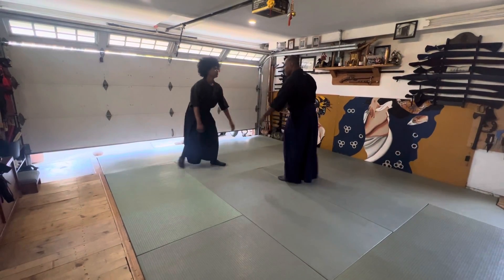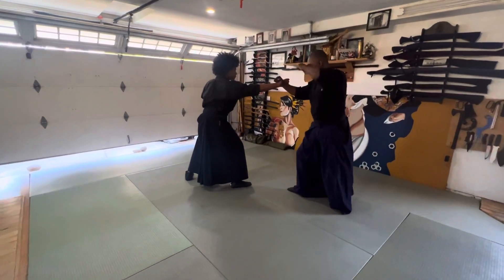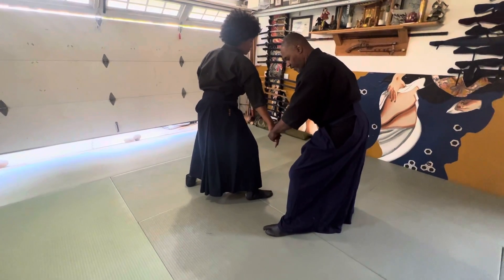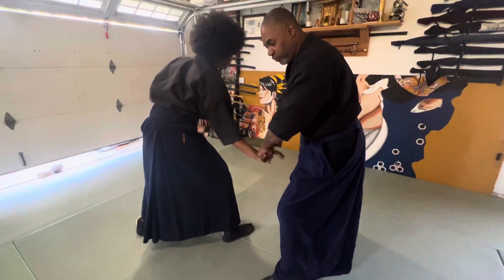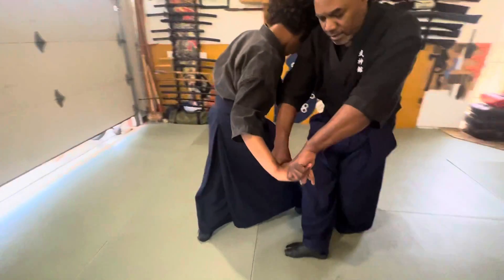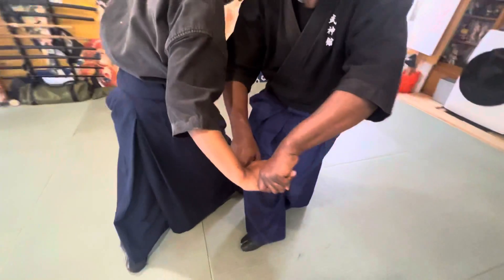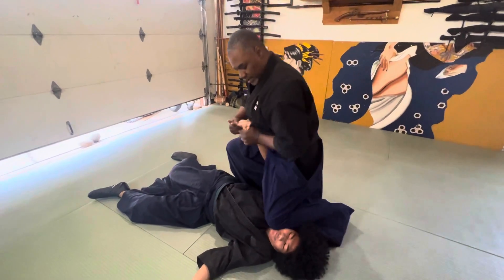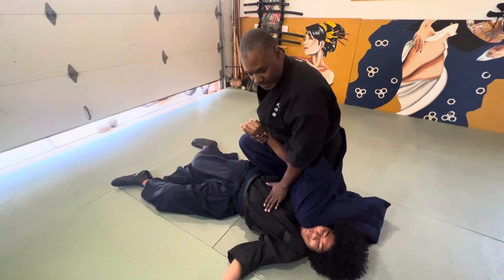Ichimonji from the omote with that “vroom, vroom!!”.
Sean Askew hosted Noguchi Sensei in Las Vegas 2022 Taikai. Sensei discussed the idea of ura/omote of all waza, and especially kihon happo. Here is an example of Ichimonji from the omote side.